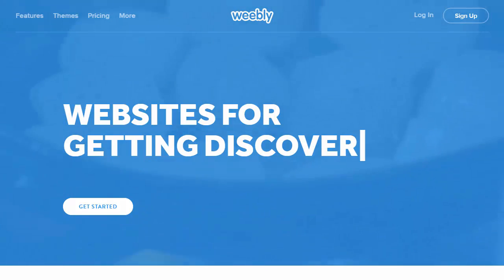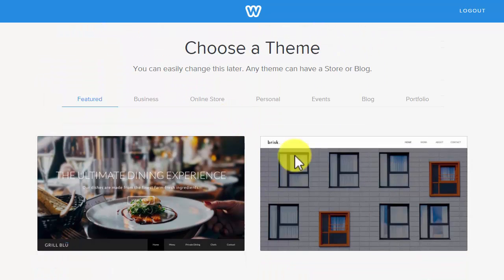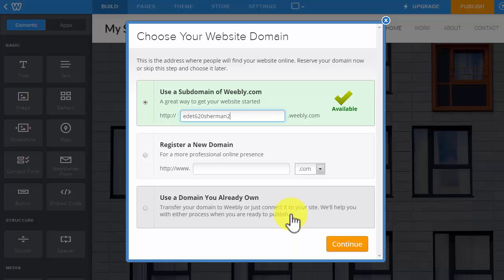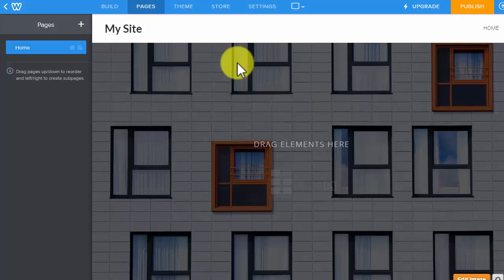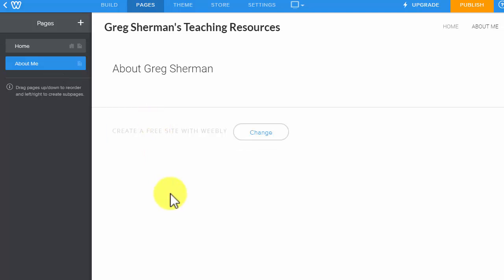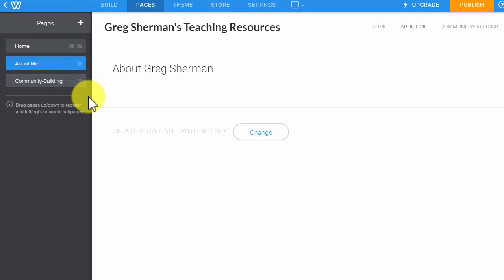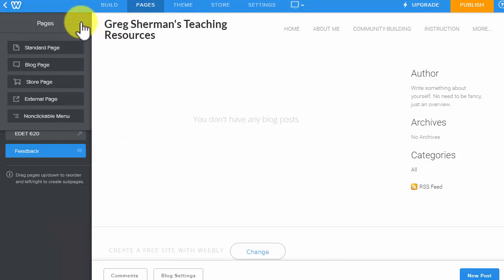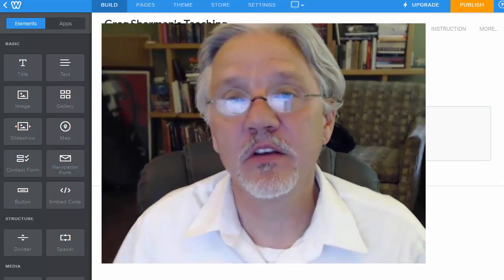EDET 620 Getting Started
This video shows you how to get started using Weebly for EDET 620.